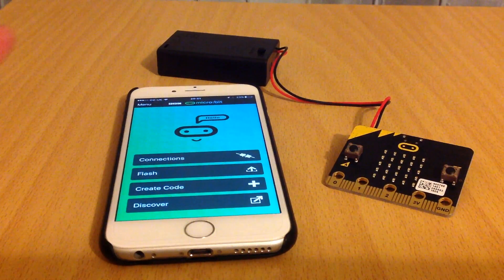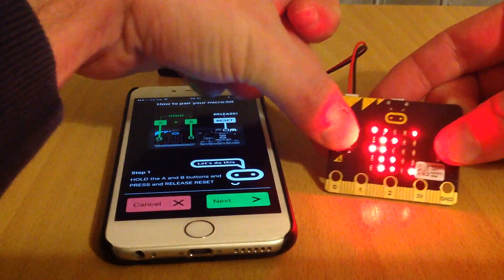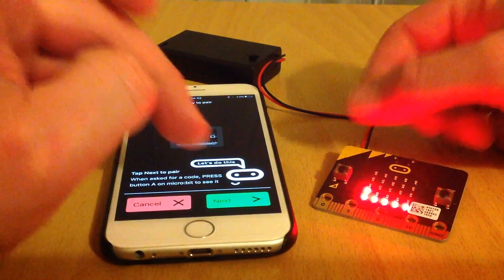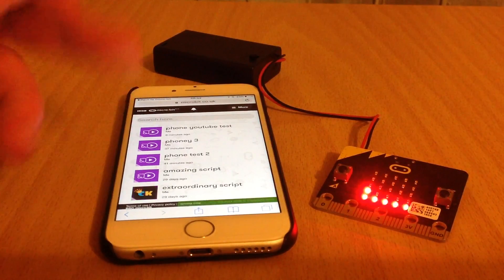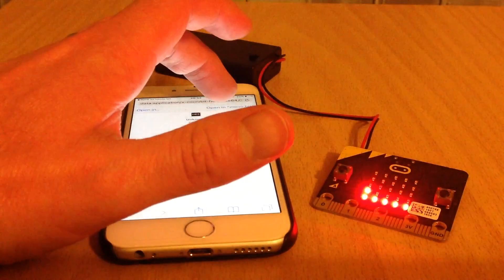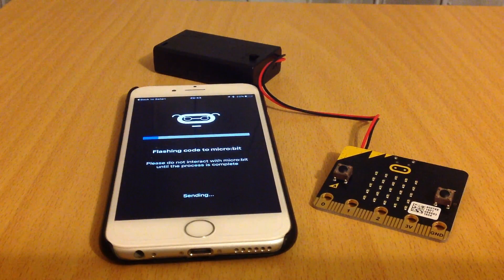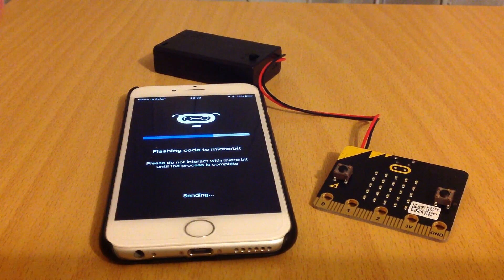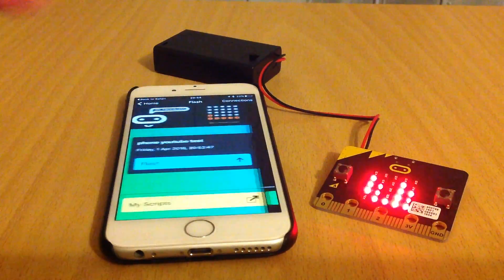First use of BBC micro:bit app for iOS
Brief initial demonstration of pairing the micro:bit with the iPhone and flashing a basic program